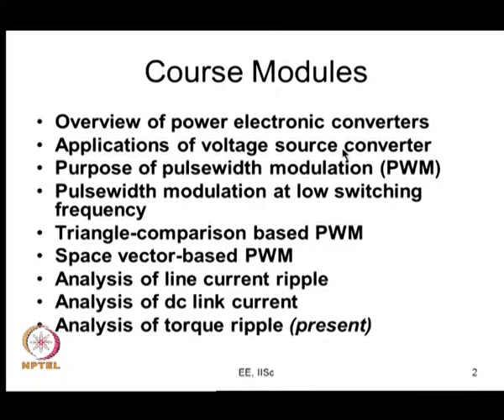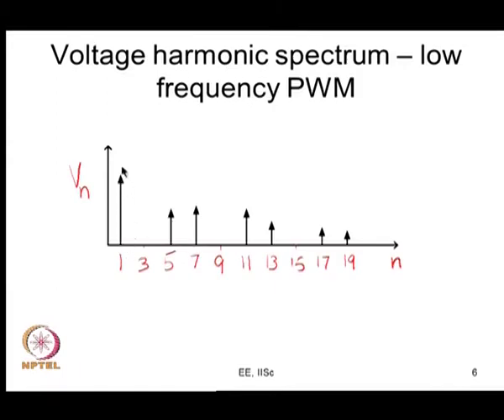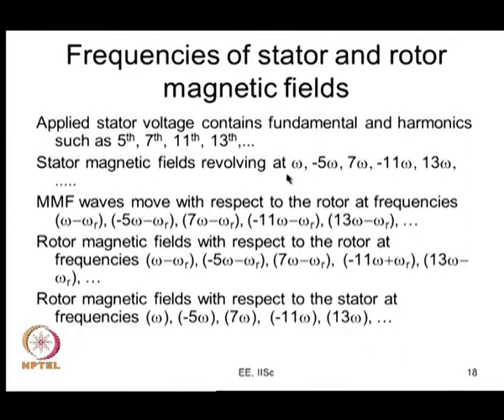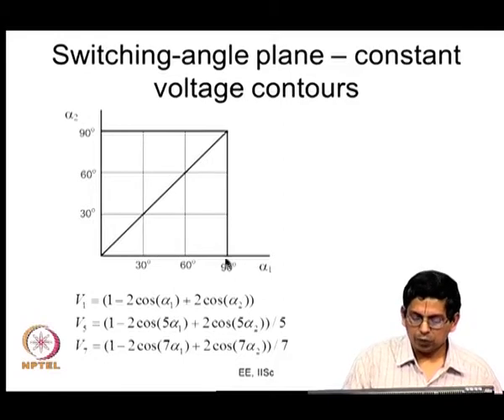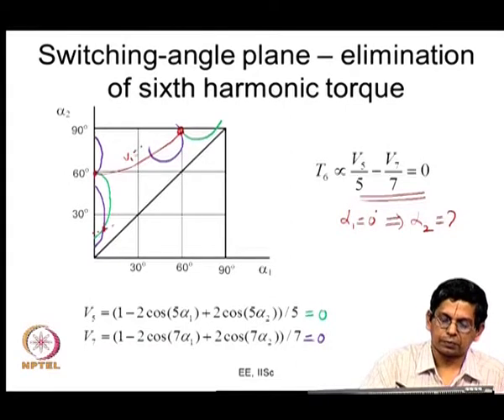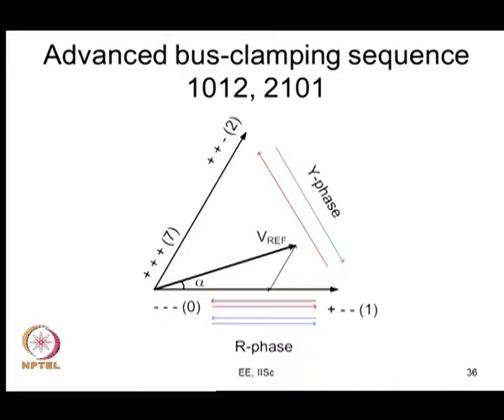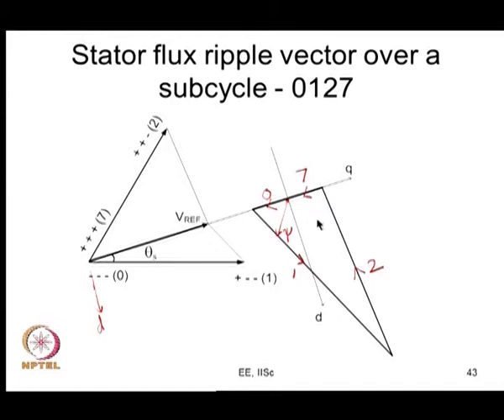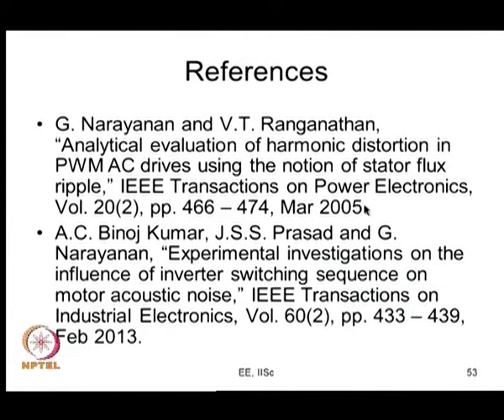Analysis of torque ripple in induction motor drives - II Mod-09 Lec-30